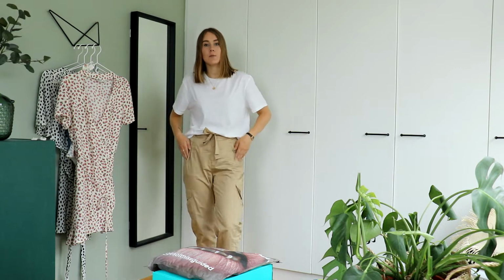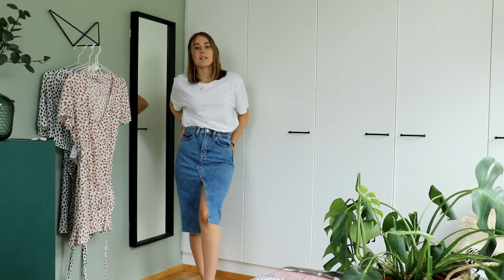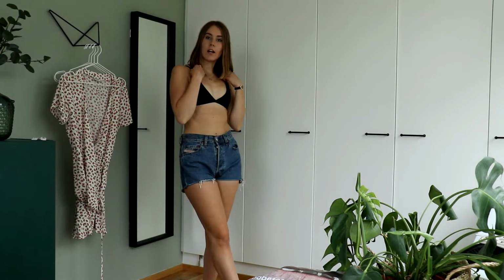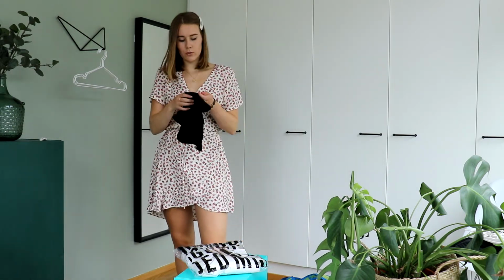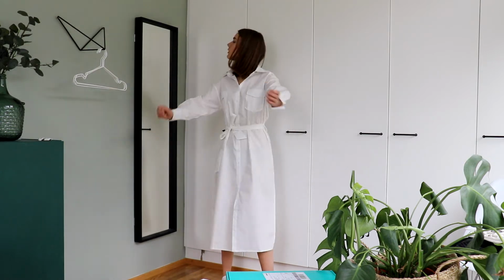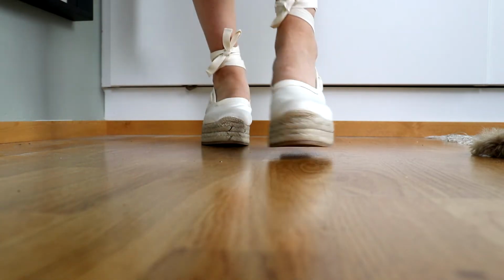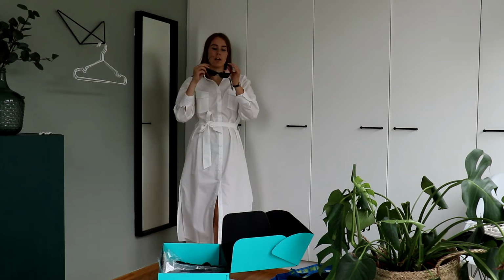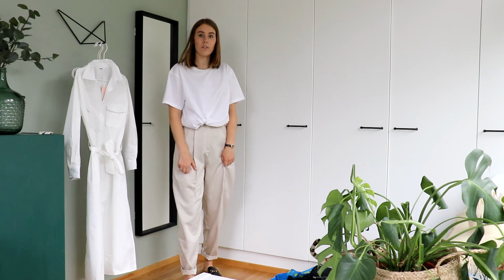Late Summer/ Autumn Haul - Zara, Missguided, Weekday - SOFIA SUSANNE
Late summer and autumn haul. Lots of pieces from different brands like Zara, Missguided, Weekday and others.